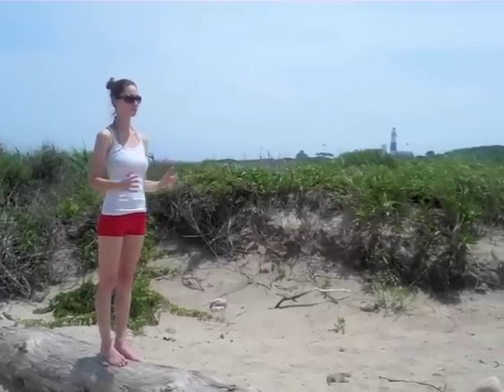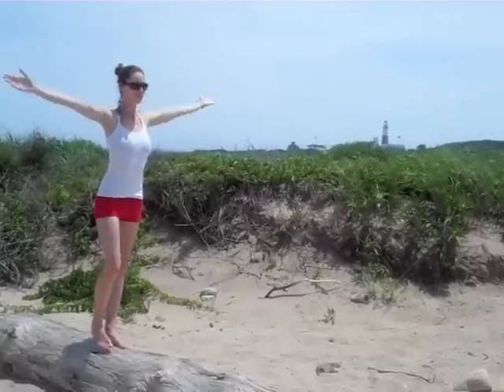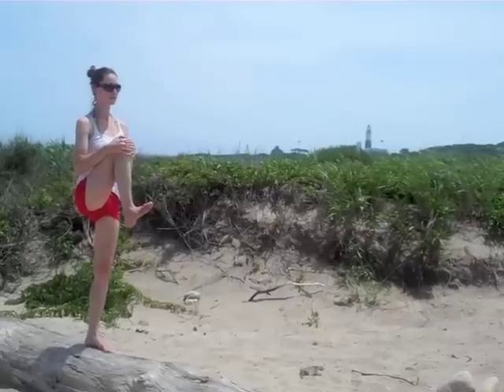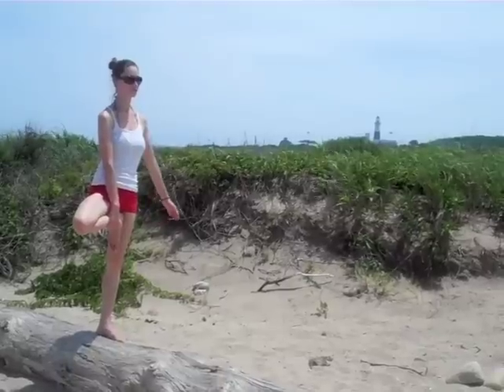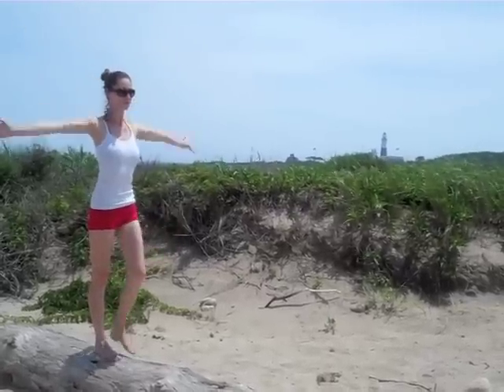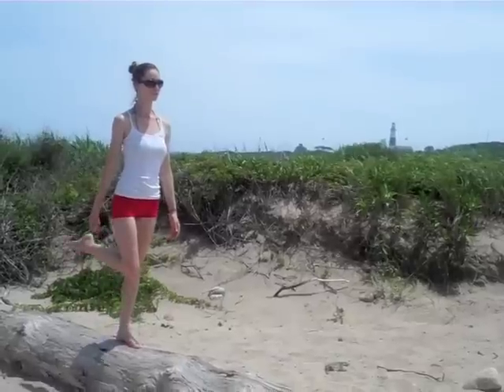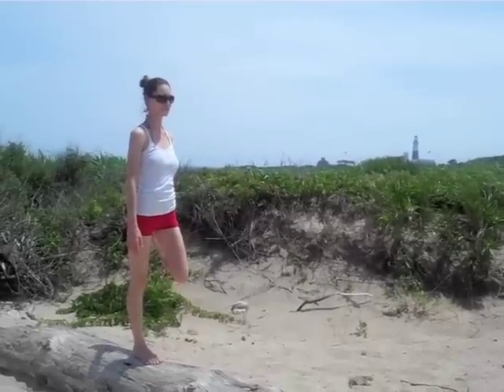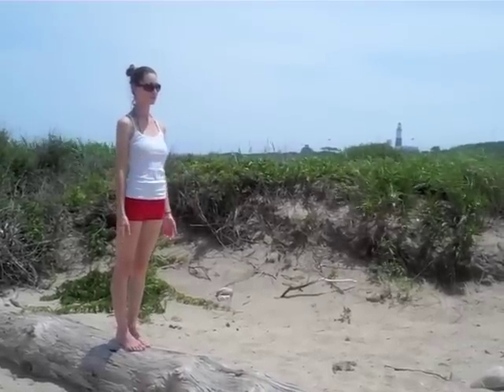Beach Balance Yoga with Tara Stiles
Try this routine on the log on a beach. . or wherever you are!  Deep breaths and have fun!